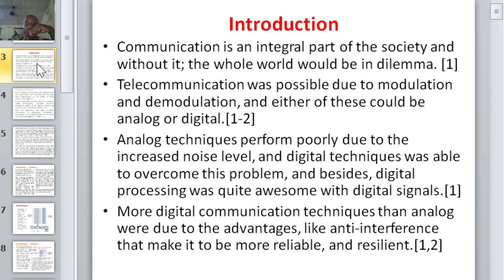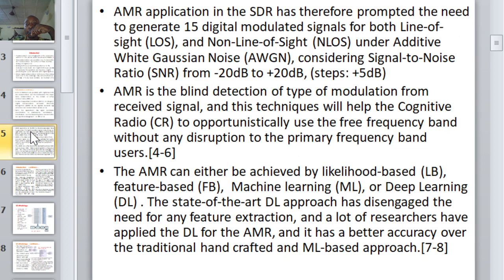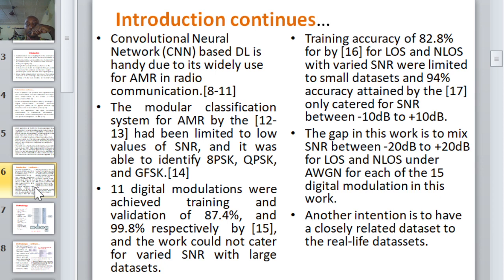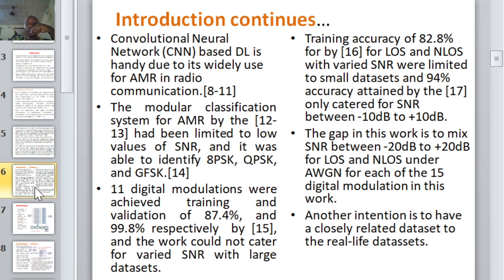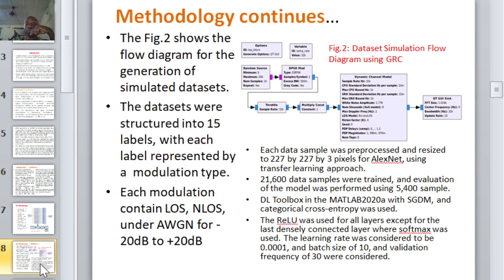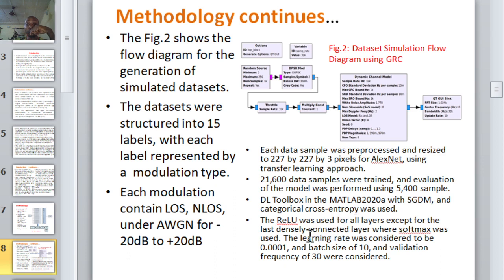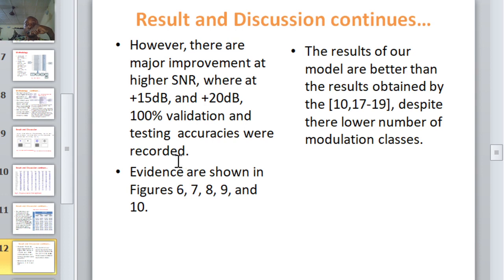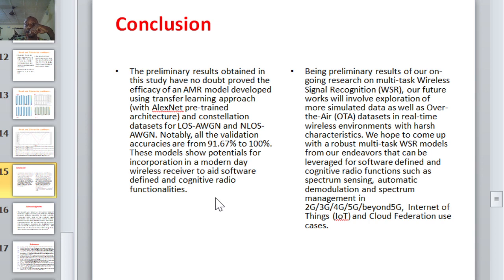Paper ID: 57: AMR Models Based on Transfer Learning and Simulated Radio Signals in AWGN Channels.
Automatic Modulation Recognition (AMR) is one of the applications of the software-defined radio (SDR) and this video is a presentation of the work done in this regard at the 11th World Congress on Information and Communication Technologies (WICT 2021), to showcase part of the ongoing research work, at the ASPMIR lab at the Covenant University.